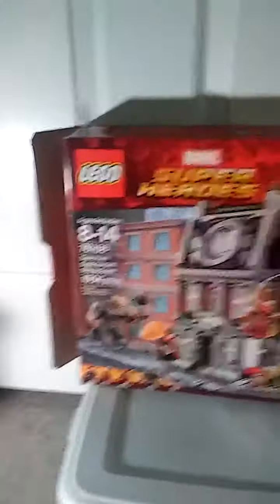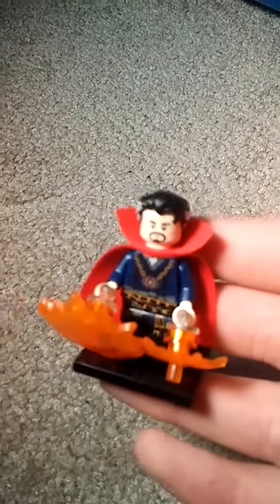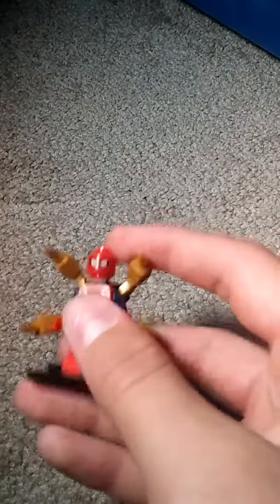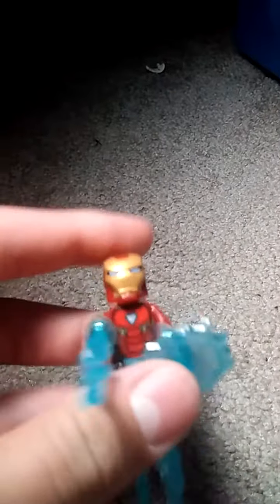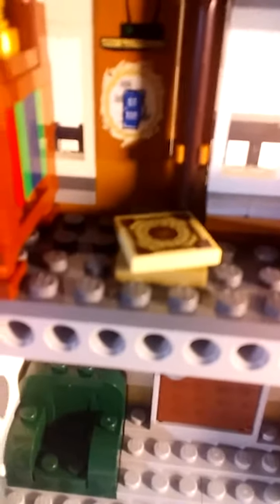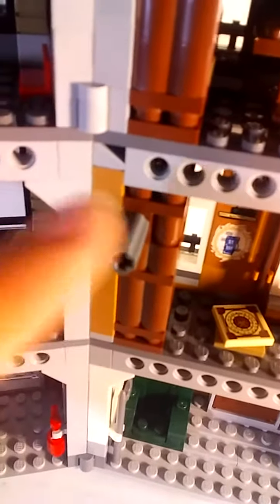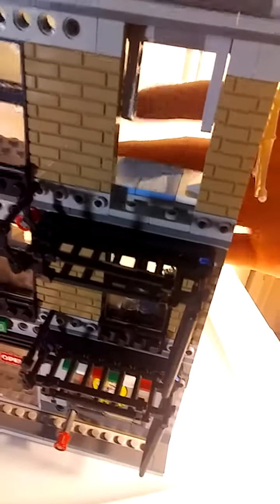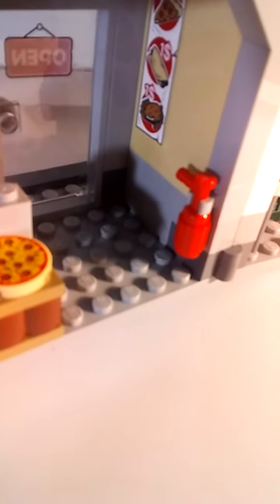Sanctum Santorum Showdown Set Review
Let me know if you want me to do more lego vids.